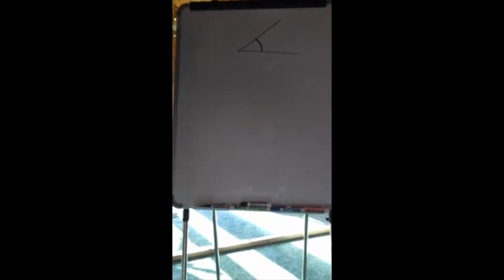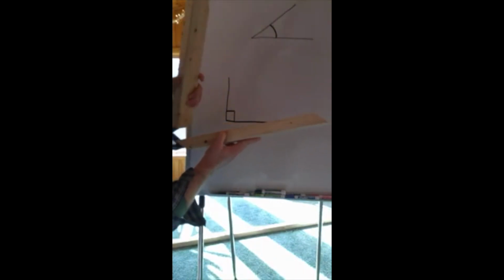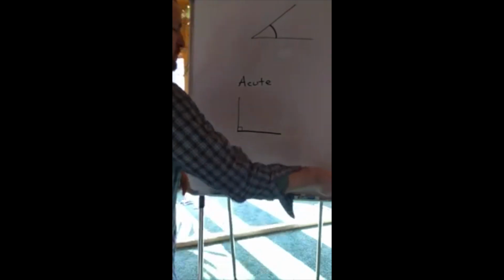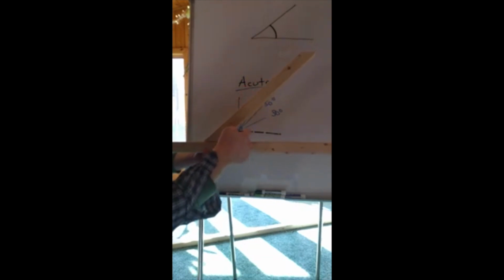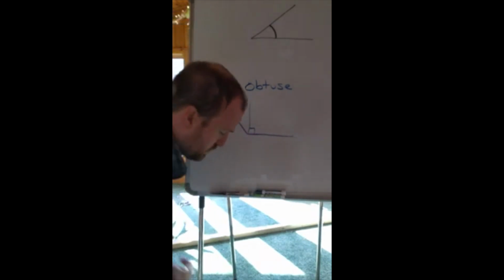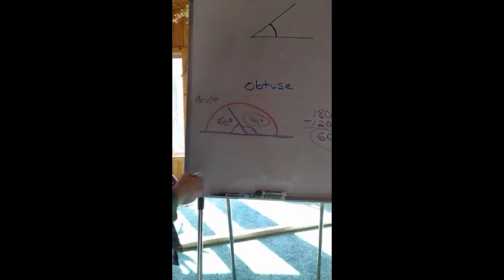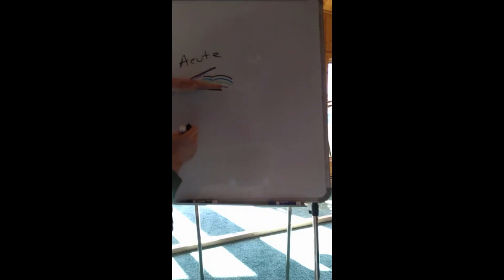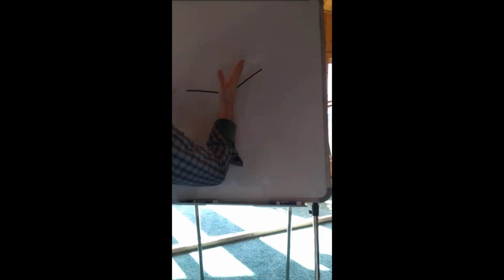Building with Mr. Rogers